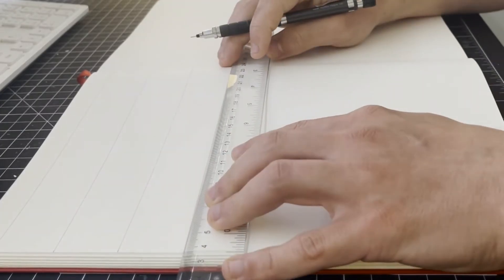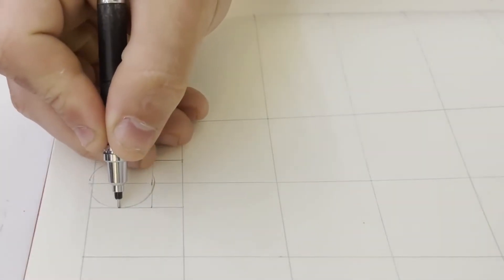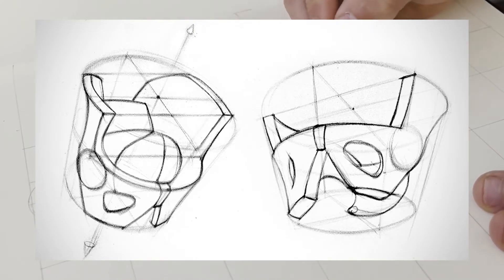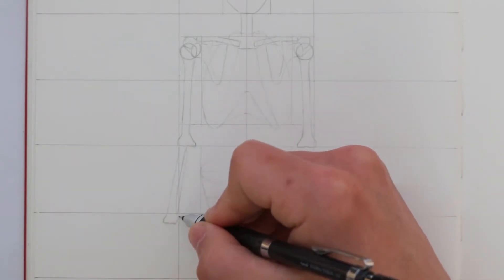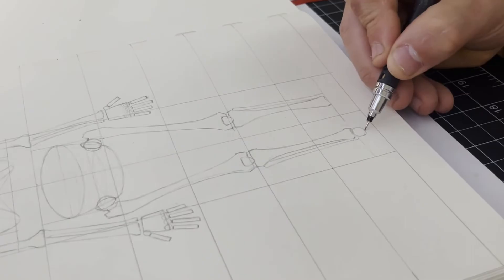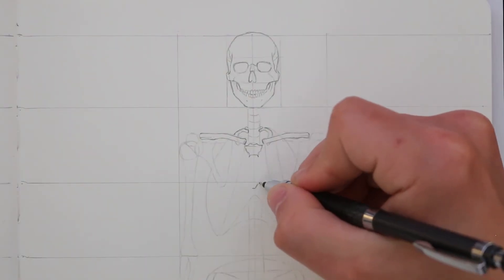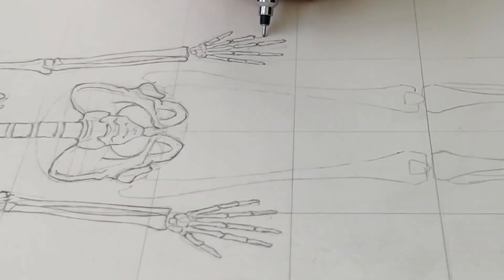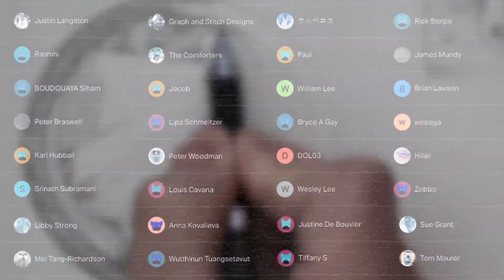The Simplified Skeleton (Front View) - (Study Session)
In this study session we take a look at the complete simplified skeleton on a front view - going over what has been covered throughout these study sessions.